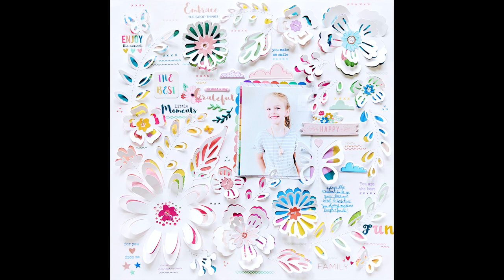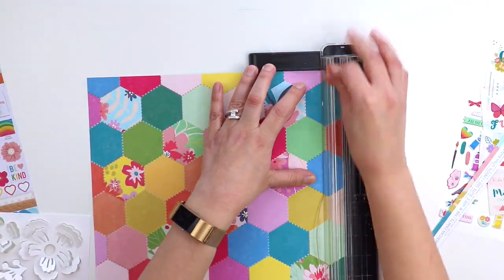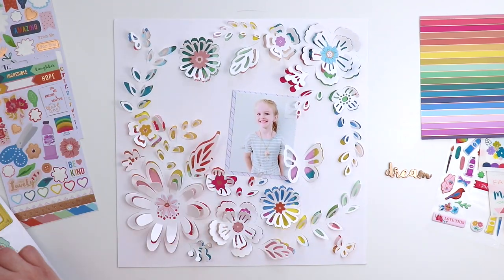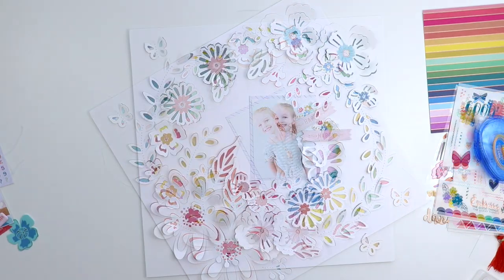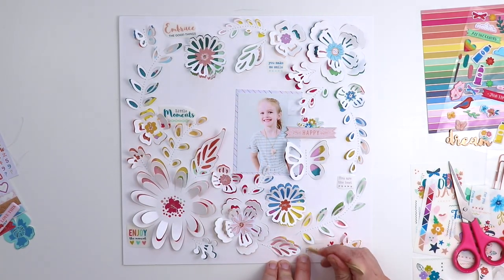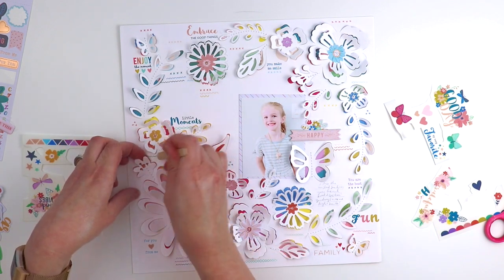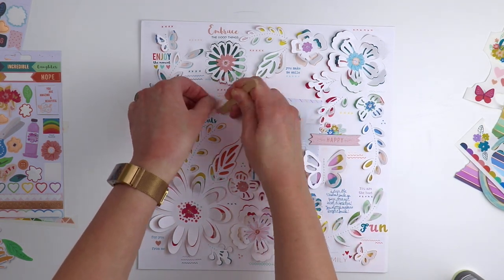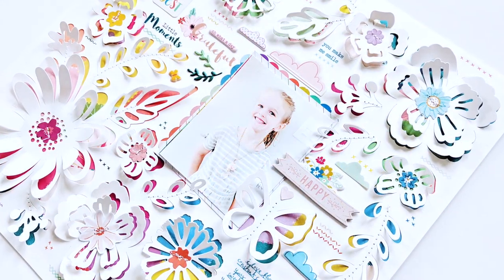Process Video #100 - Whimsical 12x12 Die Cut Background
Here is my very first layout using Whimsical featuring the 12x12 Specialty Die Cut Background Paper!